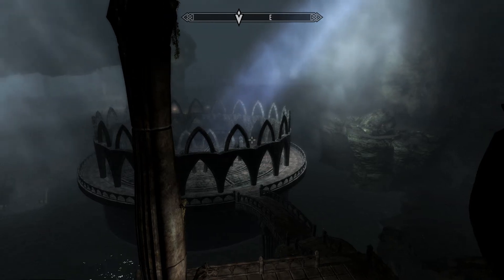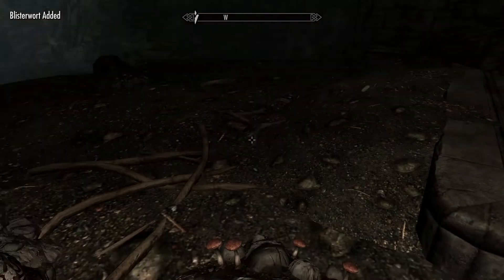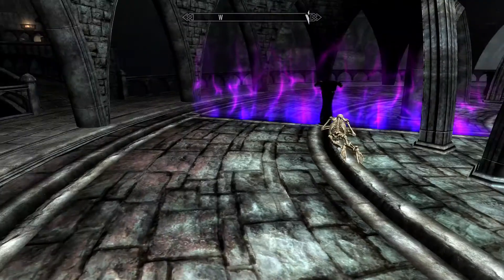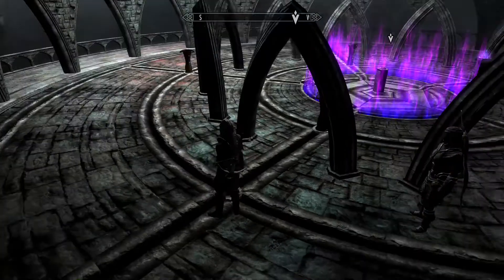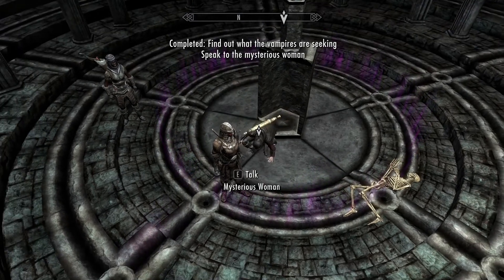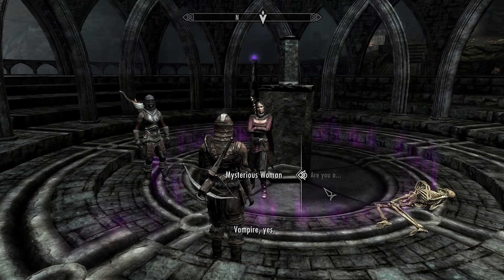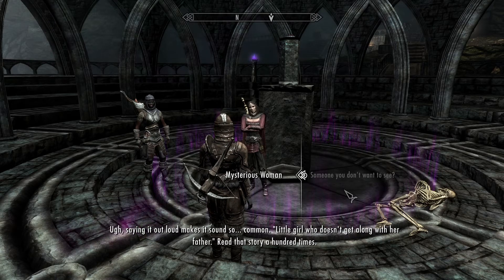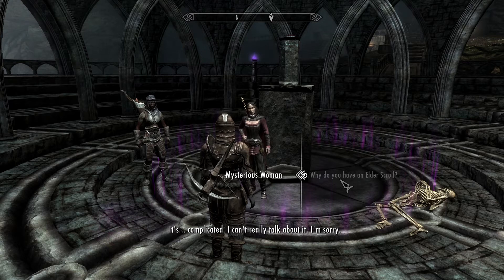Skyrim Let's Play 54 The Mysterious Woman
In this Skyrim Let’s Play episode: Kirah has been tasked with investigating what the vampires are looking for at Dimhollow Crypt. While examining the ceremonial construction she activates a series of events which result in a rather strange spectacle of coloured fire. Kirah unwittingly triggers the unlocking of the structure as suddenly a stone monolith opens and out falls a mysterious woman. She is certainly a vampire, yet unlike any Kirah has ever come across. This one seems to be well spoken although reserved. Upon questioning her, it becomes clear that the woman, Serana, has been entombed in this place for centuries. She askes Kirah to help her return to her family home, north of Solitude. Kirah has misgivings about assisting a vampire to return to what she thinks of as a “nest of vampires” but she still doesn’t know what the vampires were seeking in the crypt. Kirah needs something concrete to report back to the Dawnguard. Furthermore, Serana has an Elder Scroll in her possession, and while Kirah doesn’t know much about them, she knows enough to know they are serious stuff. There are a few traps which seem to have been set up to thwart their departure but none succeed. Gargoyle statues erupt into life, dragr lords use shouts to drain the life from their bodies, and skeletons pop out of seemingly nowhere. One of the last chambers is a massive amphitheatre where Kirah finds a word wall with Stamina, Drain Vitality. After learning the new shout, the three exit the crypt into the clean night air.